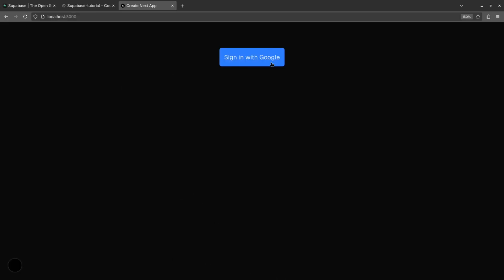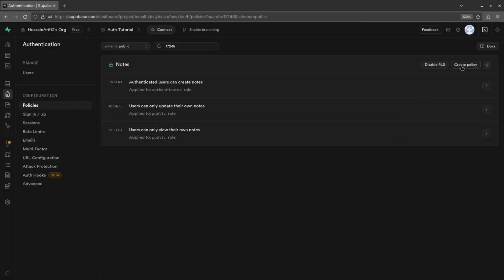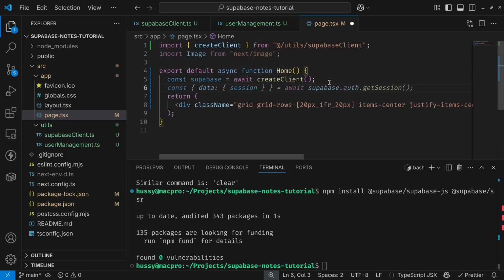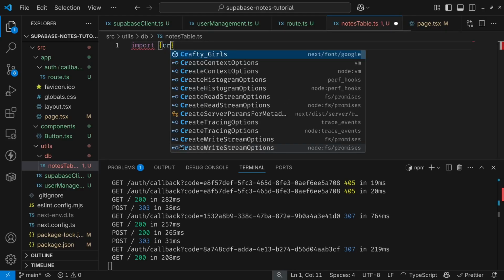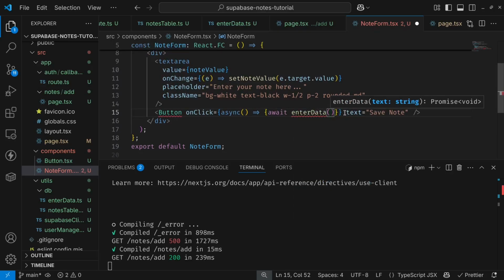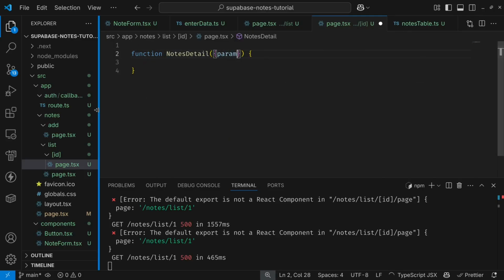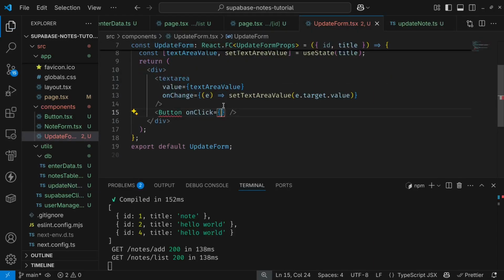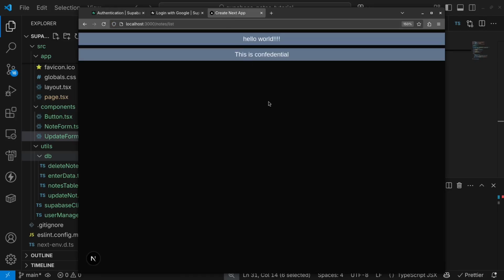Using Supabase Databases with RLS in Next.js with Google OAuth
Here is the docs that I copied the code from:
6:26
12:22
In this video, you'll learn about more features in the Supabase ecosystem. We'll do this by building a simple note taking application with Next.js in the frontend and Supabase as our backend.
This is what we'll do today:
- How to use Google OAuth to authenticate users in your Next.js application
- How to configure your database in Supabase
- Creating database policies
- Using Next.js(Typescript) code to perform CRUD operations to our Supabase DB

Timestamps
0:00 Intro
0:35 Configuring Consent Screens in Google Cloud Platform
2:31 Database setup with Row Level Security(RLS)
3:09 Creating policies for our Notes table
5:22 Initializing our Next.js frontend
6:02 Creating the Supabase client
6:55 Handling Third Party Google OAuth in Next.js
8:58 Using our OAuth Code in the frontend
13:13 Inserting notes into the DB
20:02 Reading notes from the DB
25:32 Updating notes from the DB
28:42 Deleting notes from the DB
30:28 RLS in action